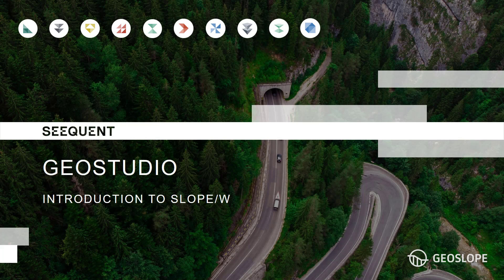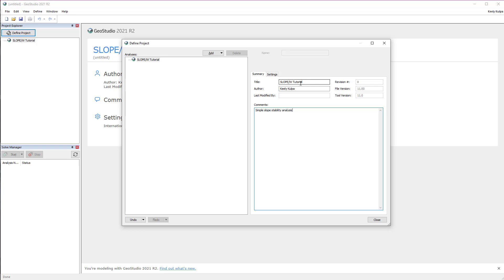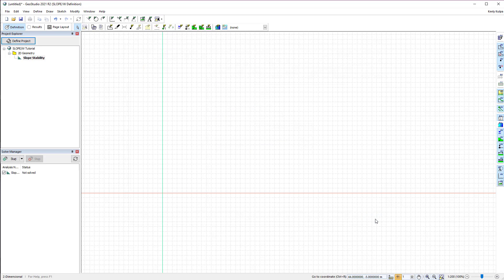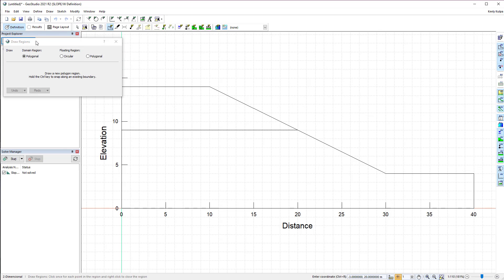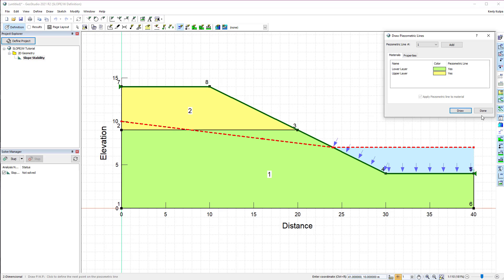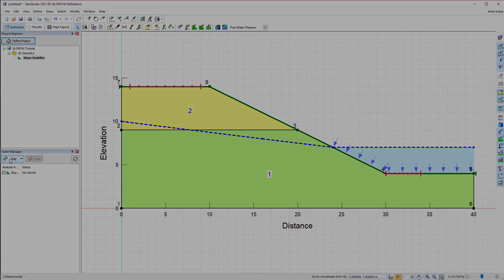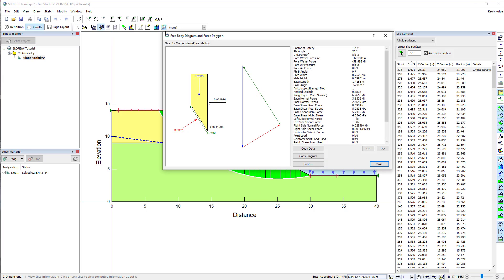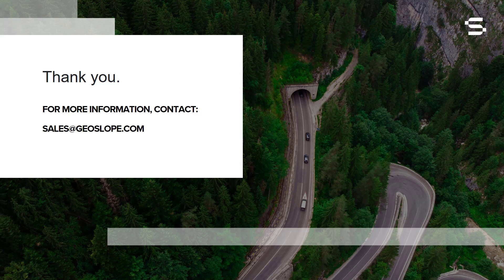Introduction to SLOPEW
This tutorial guides new users through the basics of creating a simple stability analysis in SLOPE/W using GeoStudio 2021.